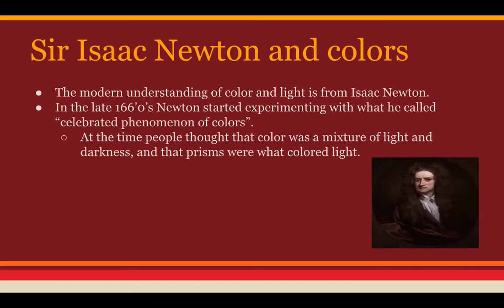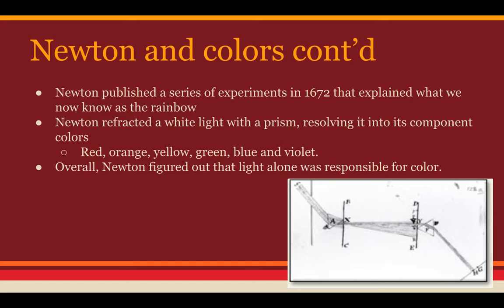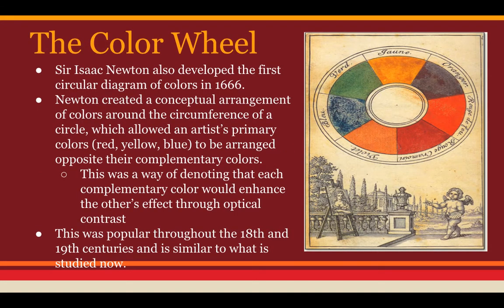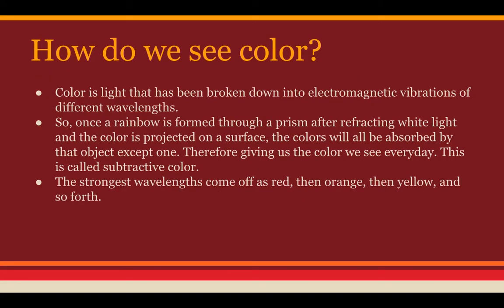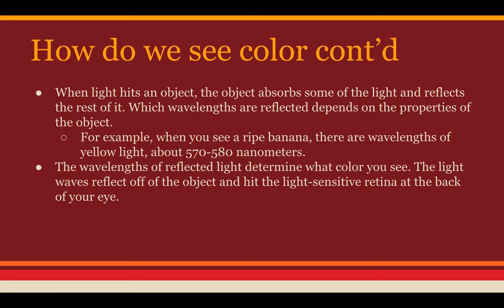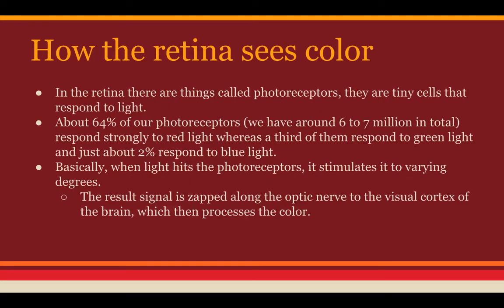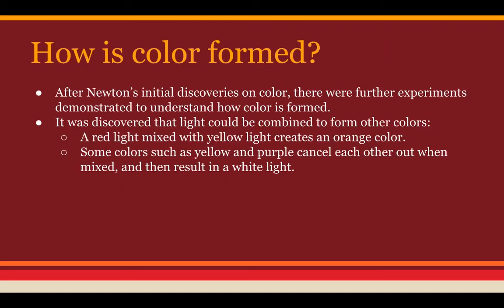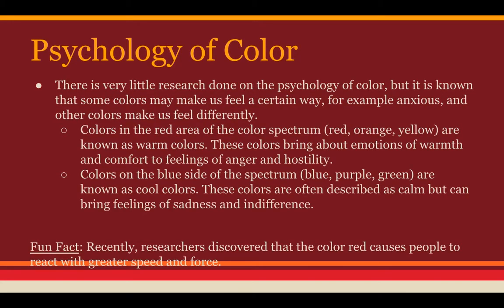Group 3 Are All Colors Created Equal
Group #3-Universe Out of Class Project